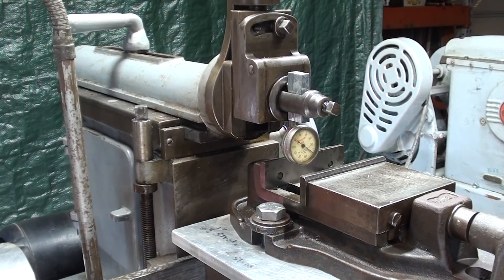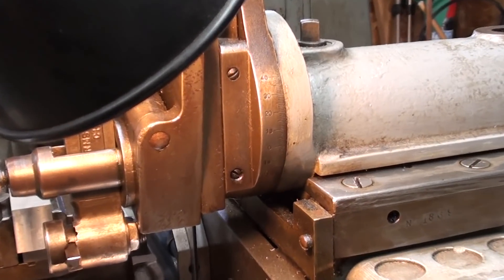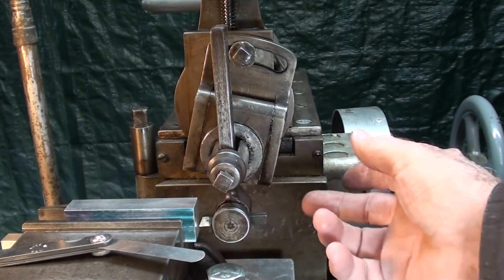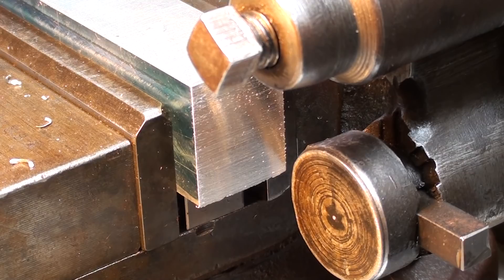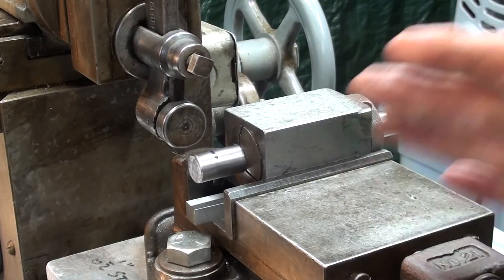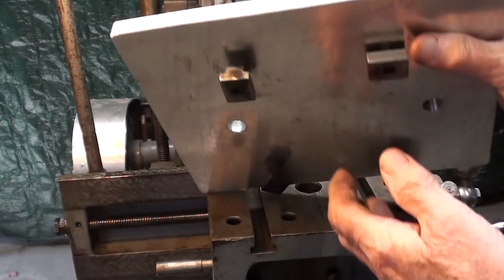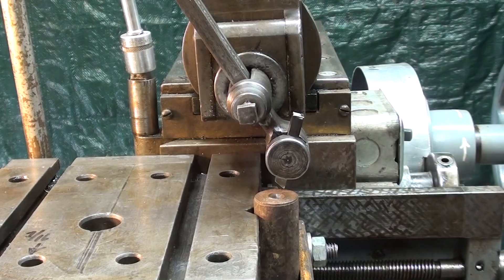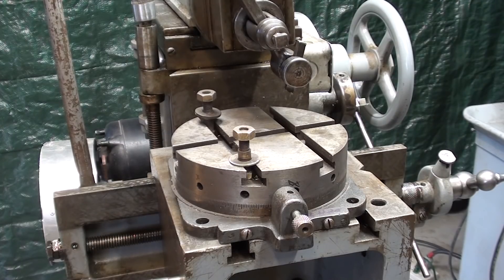SUNDRY OPERATIONS ON RHODES SHAPER 687 tubalcain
WATCH THIS SHAPER VIDEO OF MINE -- you will love it
Just playing with my RHODES SHAPER, prior to selling it.
To buy a TUBALCAIN tee shirt, click on this link and search for "tubalcain"